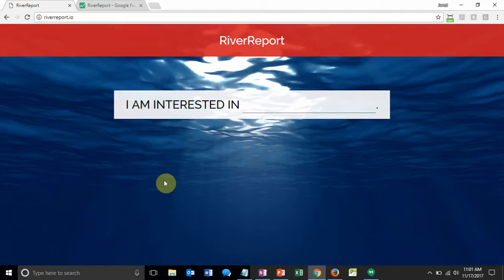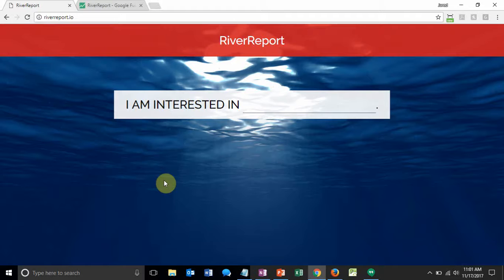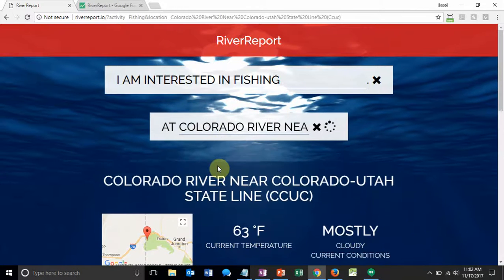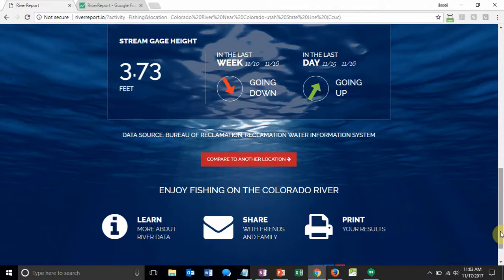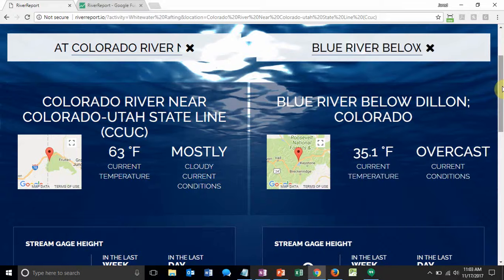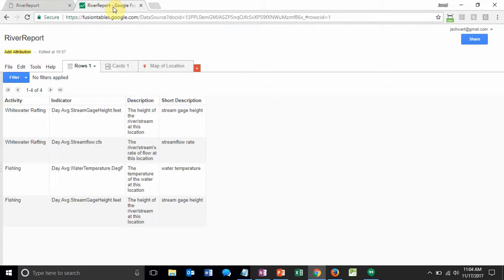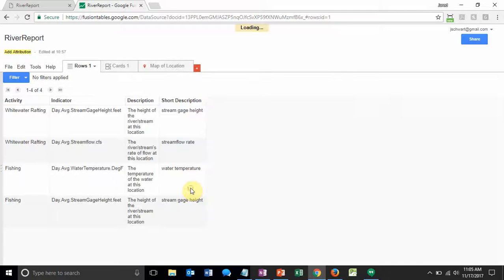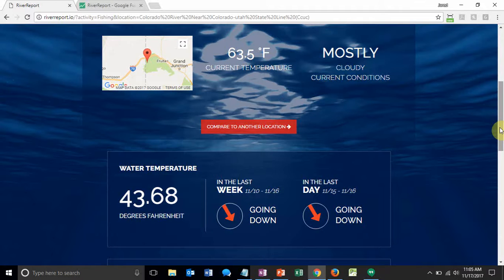RiverReport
Public River User submission in the CO River Basin Data Visualization Challenge